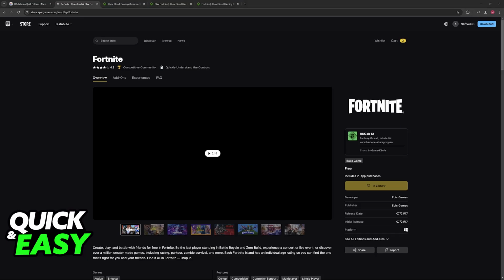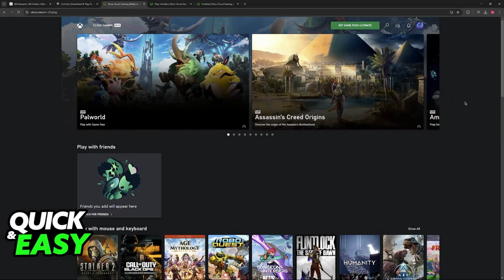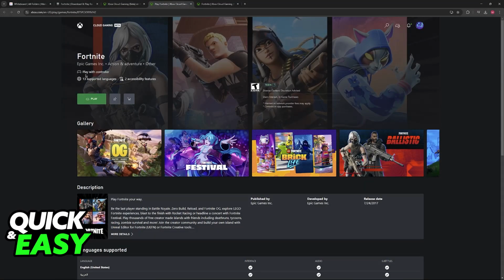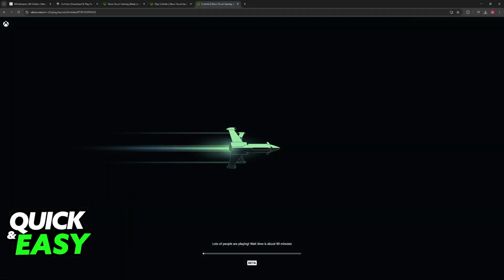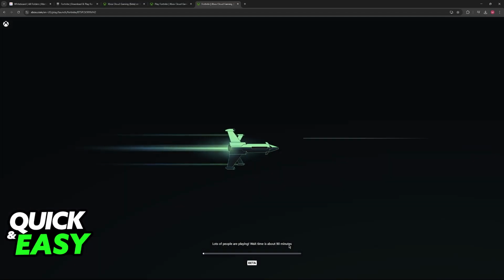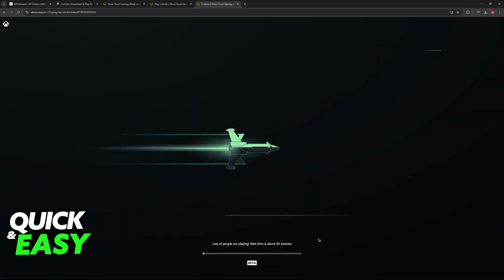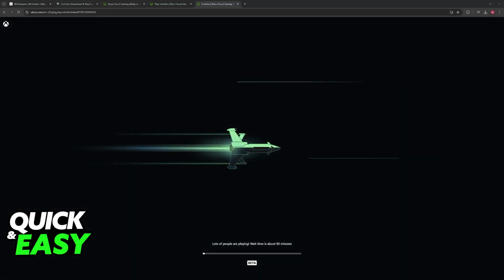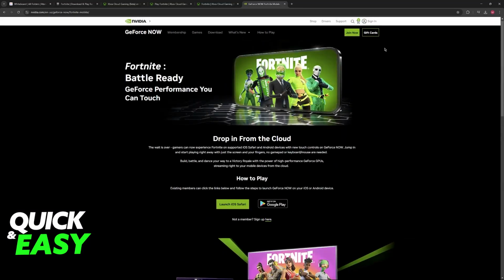How To Play Fortnite on Browser (2025) - Step by Step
I will solve your doubts about how to play fortnite on browser, and whether or not it is possible to do this.

I hope I have helped you with the video!